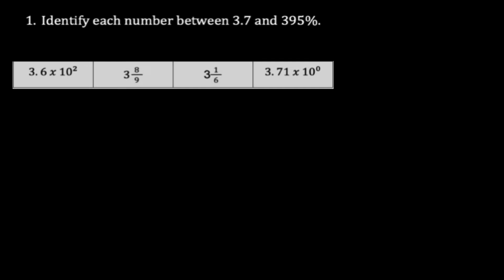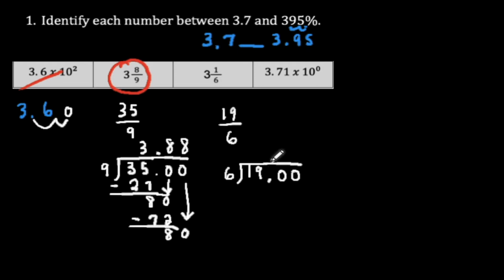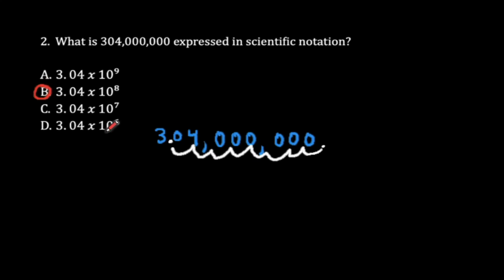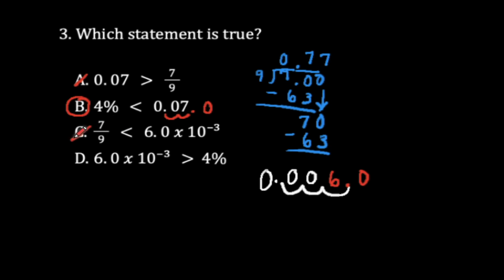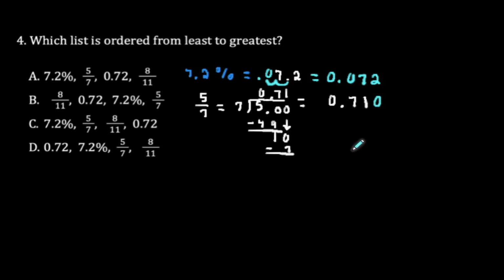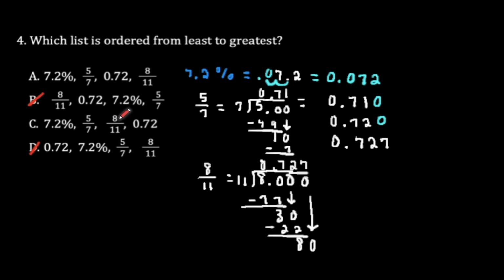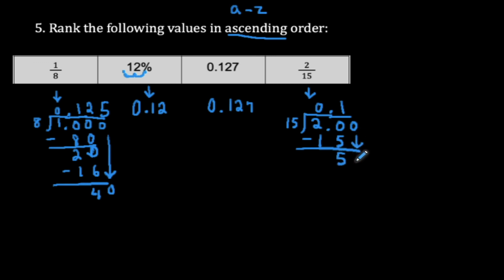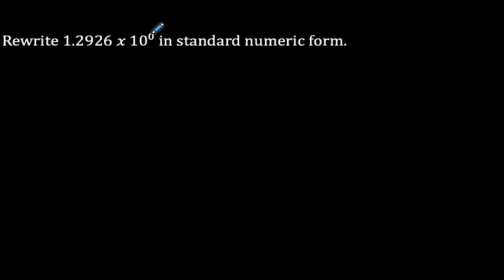Grade 8 Math Practice | Ordering Fractions, Decimals, Percents & Scientific Notation Review Examples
This video lesson reviews grade 8 math standards dealing with ordering fractions, decimals percents, and numbers written in scientific notation.  Furthermore, this is an excellent review for math tests and/or standardized tests.